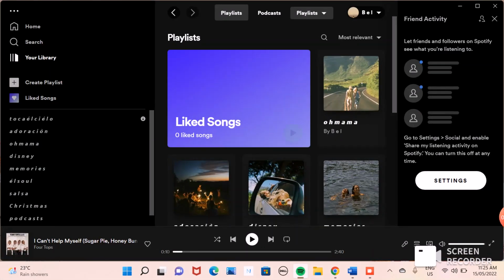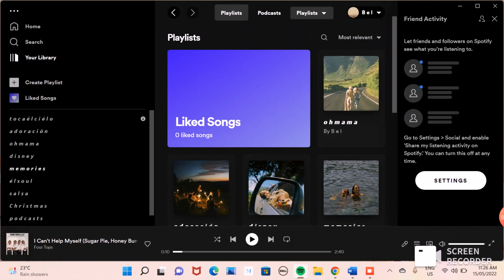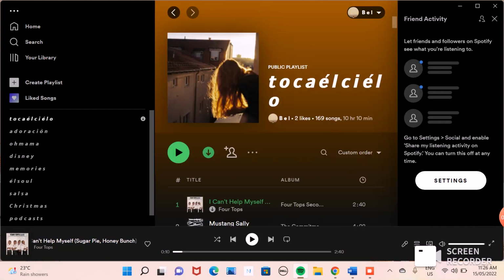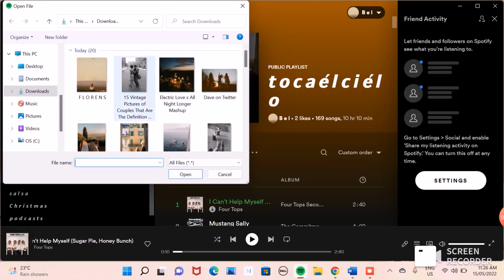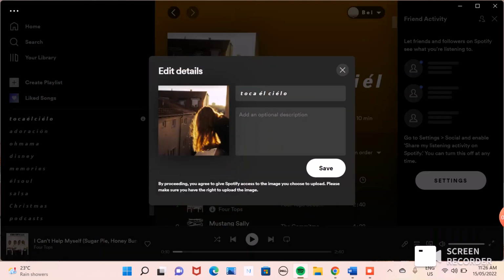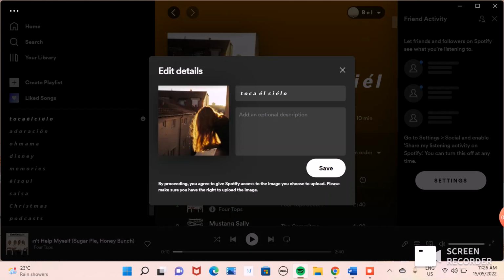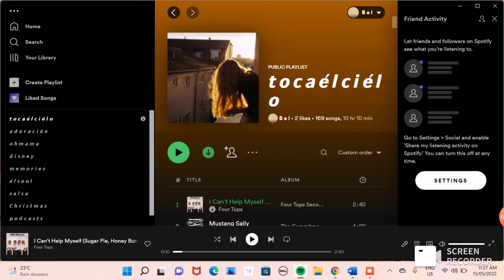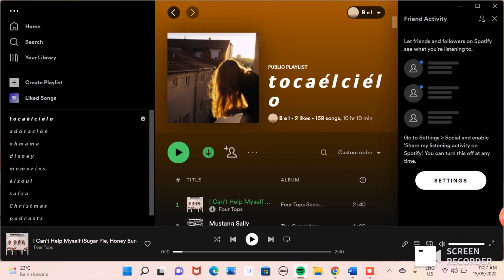How to have an Aesthetic Spotify Playlist + Account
Hey dudes,
here i'll show you how to make your spotify playlists and account look prettier than a sunset (or just do it the way you want), so yea, come and try it out :))

Much Love,
Bel